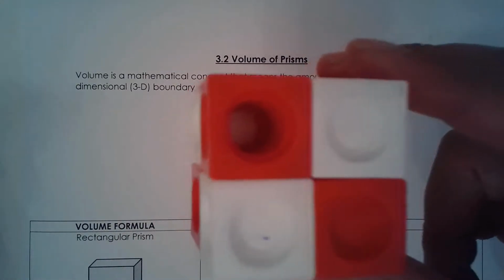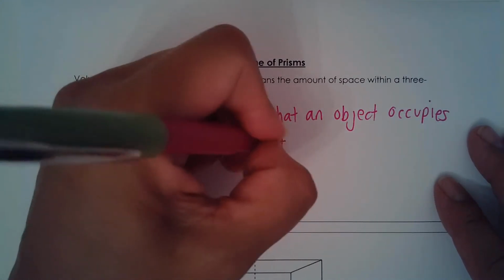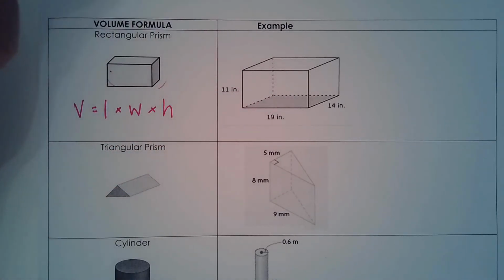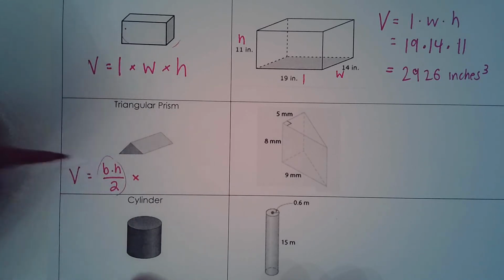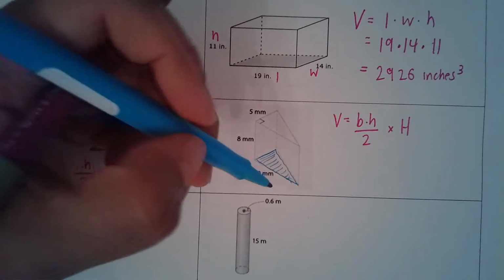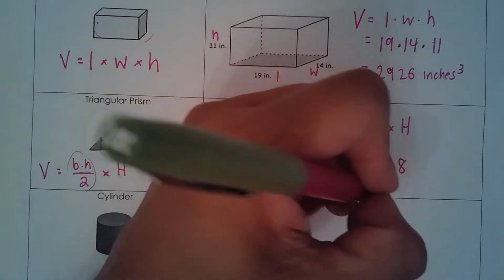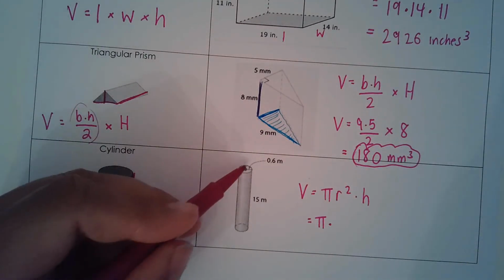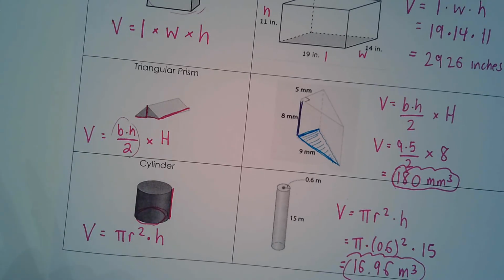3 2 Volume of Prisms